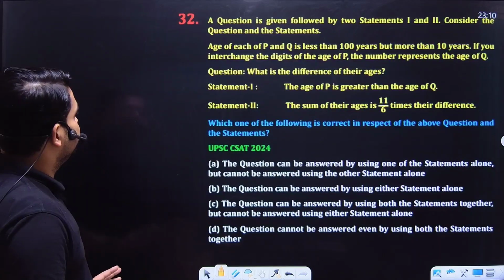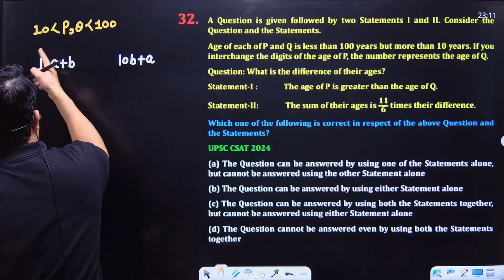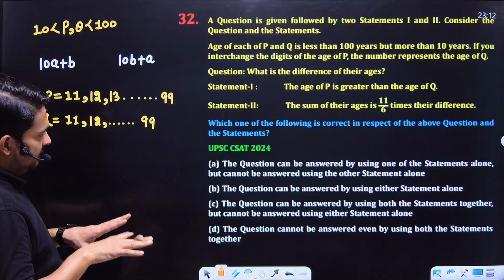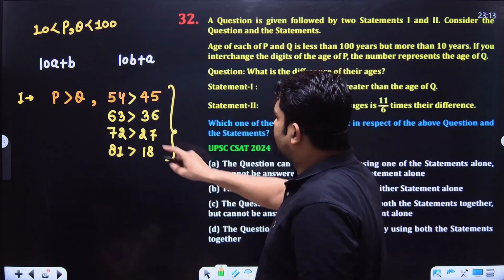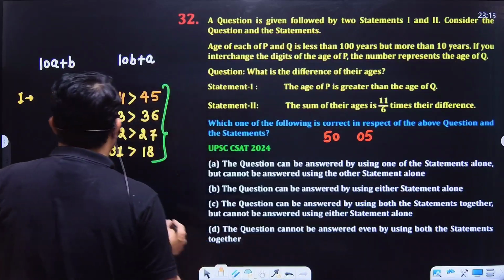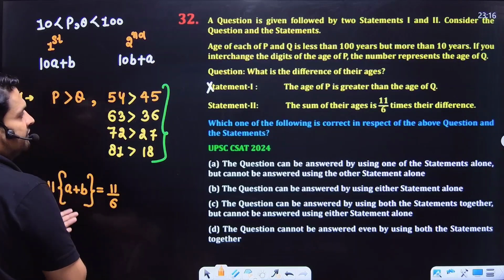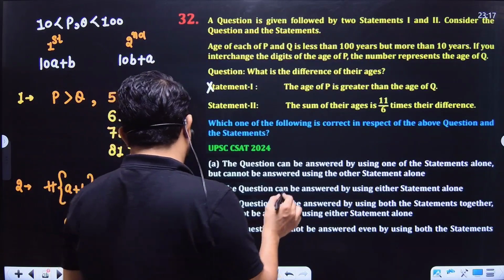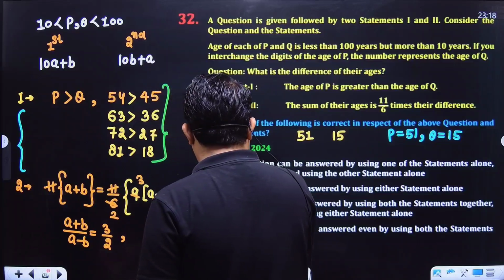A Question is given followed by two Statements I and II. Consider the Question and the Statements.